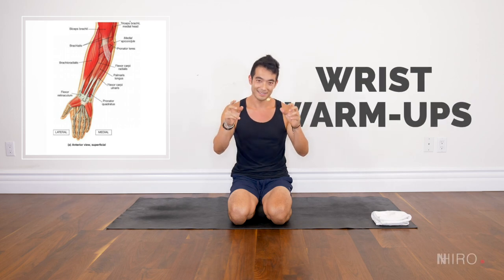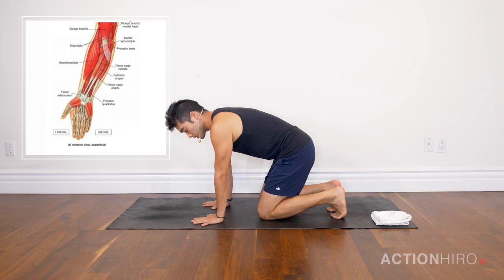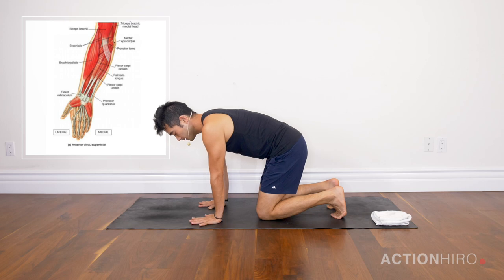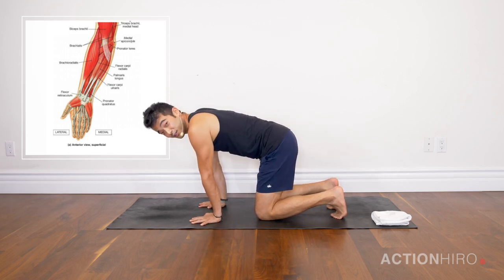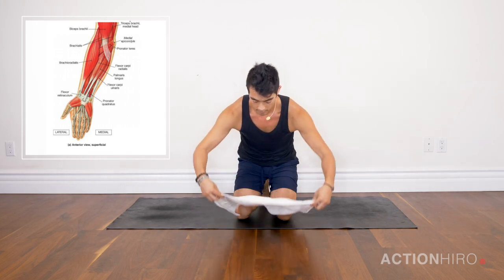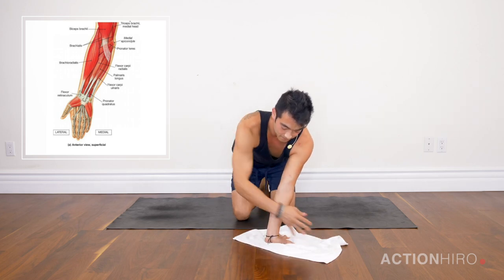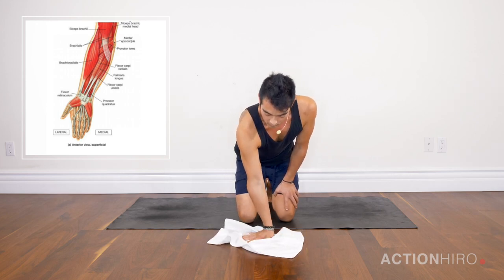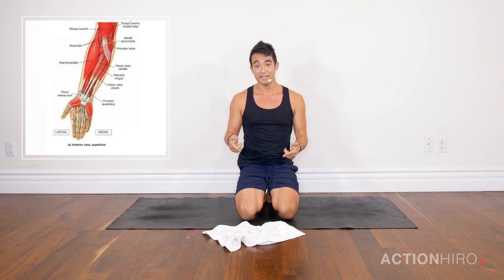No More Wrist Pain in Yoga with Hiro Landazuri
Here are a few exercises that will help build up bulletproof wrists for your practice, especially if you spend a lot of the time doing chaturangas, inversions and arm balances.